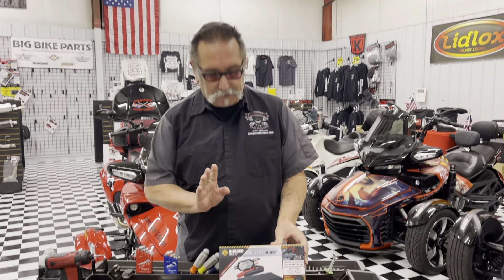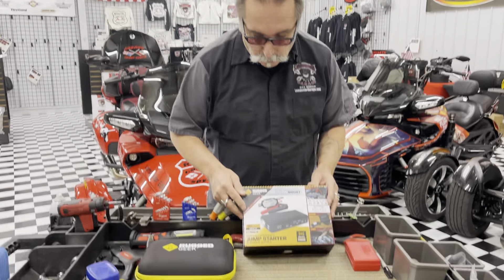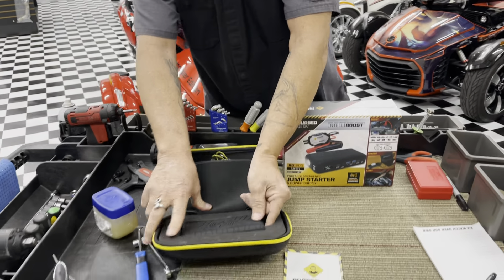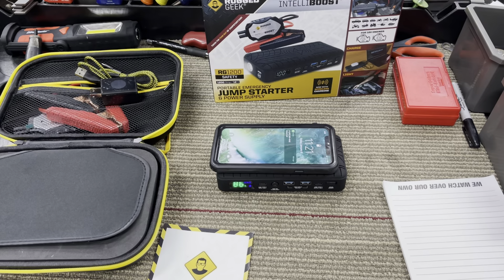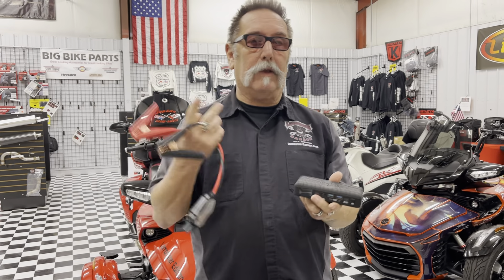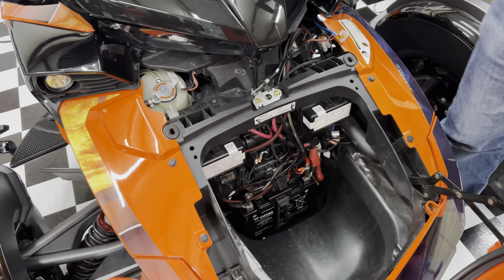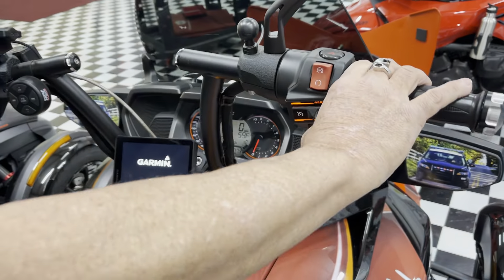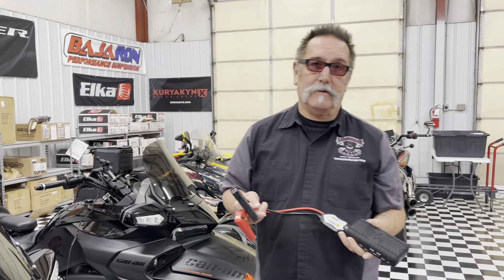Rugged Geek 1200 with Wireless Charger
This is Lamonster Garage new favorite jump pack not only because it's priced right and has a 1200 amp jump pack but we find we use the wireless phone charger all the time. You can check it out at LamonsterGarage.com